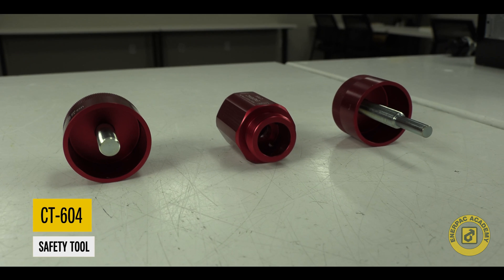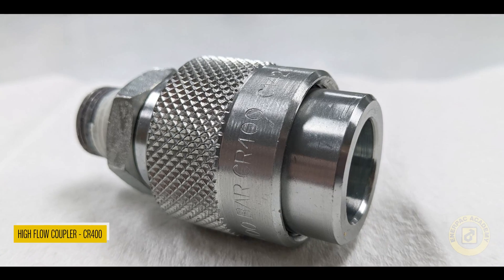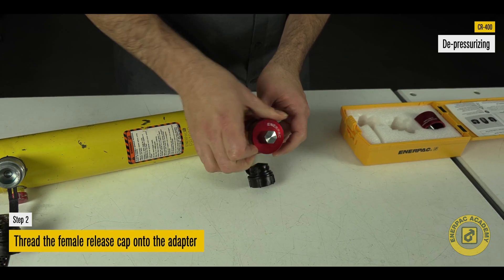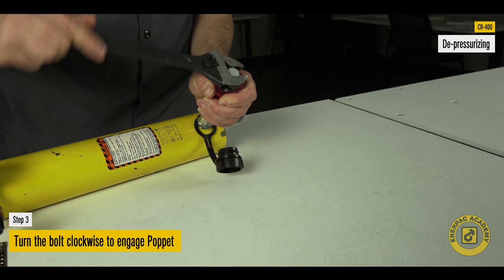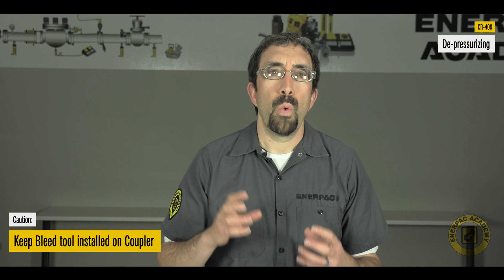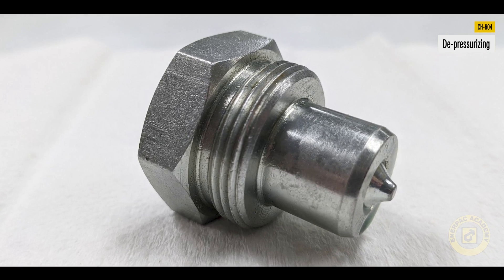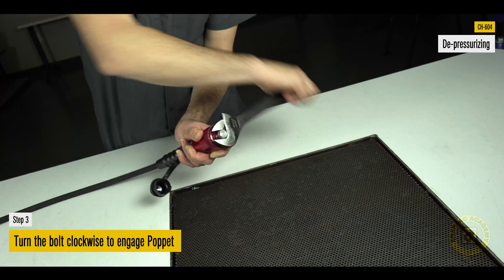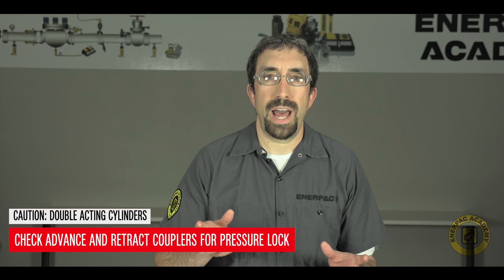How To Depressurize Hydraulic Couplers and Safely Bleed a Coupler with the Enerpac CT604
The Enerpac CT604 tool is used specifically for depressurizing high flow couplers CR400 and CH604. The CT604 relieves hydraulic back pressure by safely bleeding the hydraulic coupler. Minimize injuries from projectile parts and under-skin hydraulic fluid injections by eliminating unsafe coupler bleeding practices. The CT604 is Enerpac-engineering safe for use at 10,000 psi (700 bar).